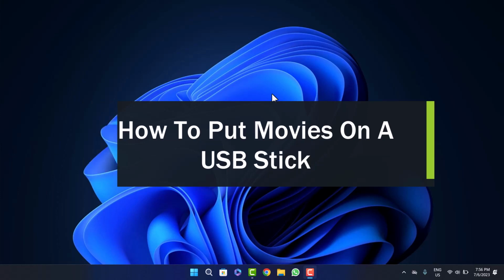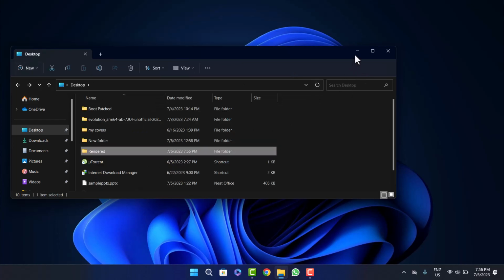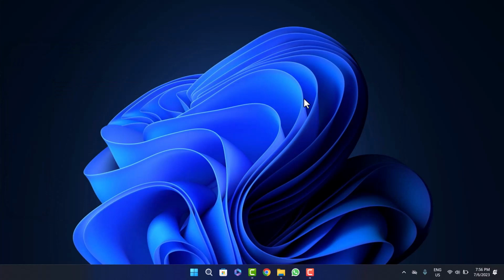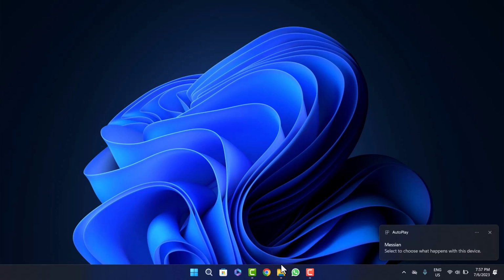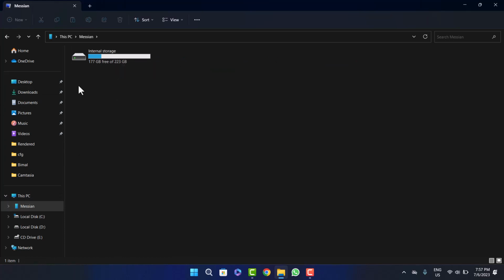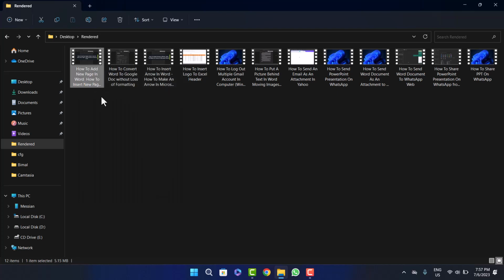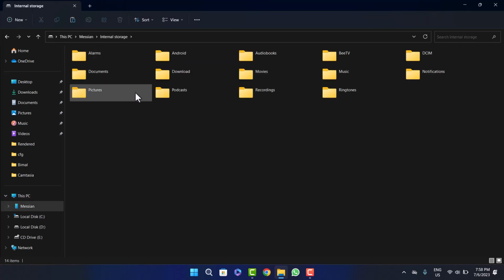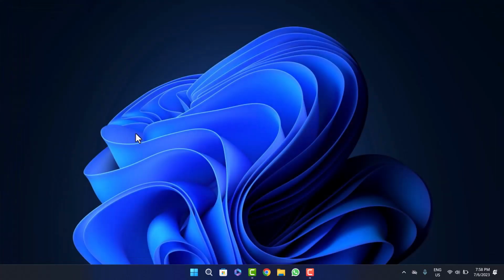How To Put Movies On A USB Stick !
In this tutorial video, I will simply show you how to put movies on a USB Stick. So just make sure to watch this video till the end.

~ Video Chapters:
0:00 Introduction
0:13 Overview
0:34 Connect USB
1:00 Transfer Movies To USB Stick